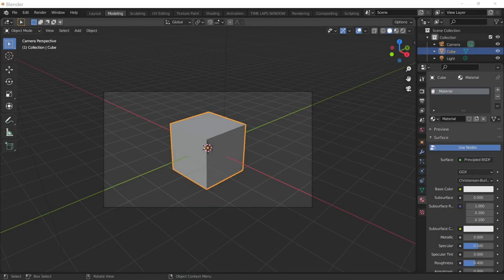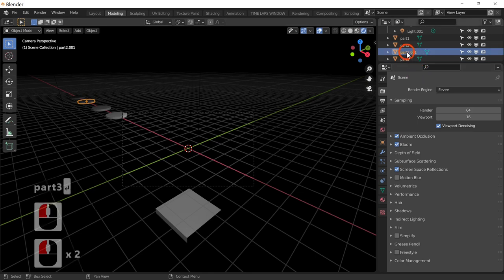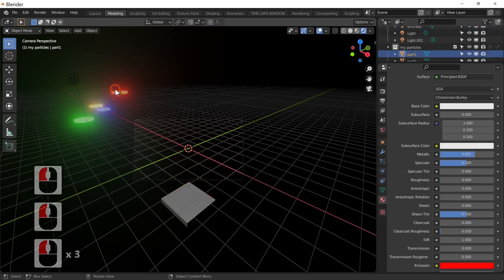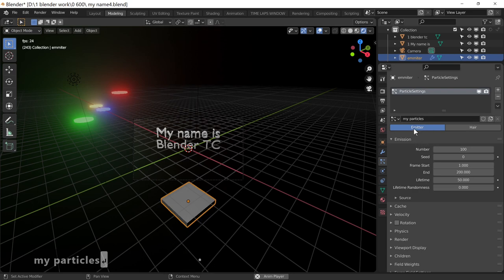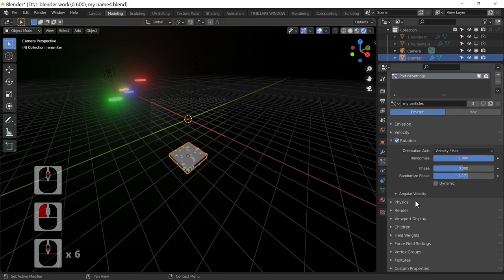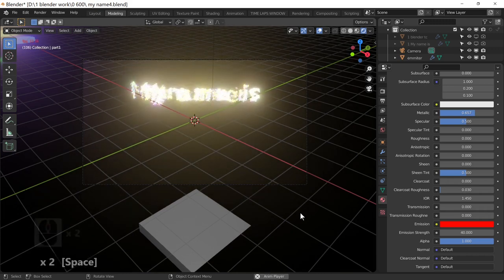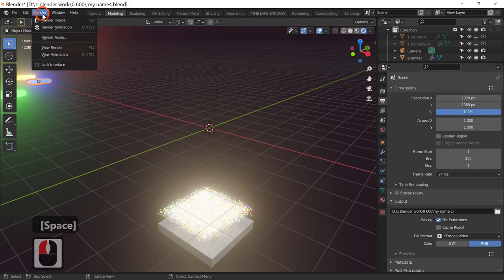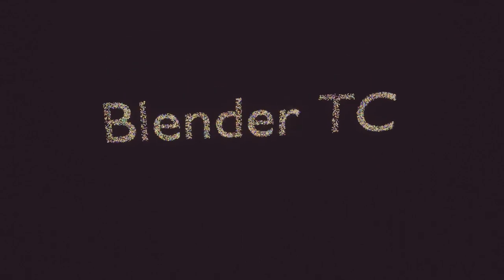MAKE YOUR NAME IN LIGHTS EASY BLENDER. A Signage TUTORIAL IN Particles. WHAT EVER THE MESSAGE.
Tutorial Created by Terry Cassidy.
How to use particle to make text.

A particle system is a technique in game physics, motion graphics, and computer graphics that uses many minute sprites, 3D models, or other graphic objects to simulate certain kinds of "fuzzy" phenomena, which are otherwise very hard to reproduce with conventional rendering techniques - usually highly chaotic systems, natural phenomena, or processes caused by chemical reactions.

A particle system's position and motion in 3D space are controlled by what is referred to as an emitter. The emitter acts as the source of the particles, and its location in 3D space determines where they are generated and where they move to. A regular 3D mesh object, such as a cube or a plane, can be used as an emitter. The emitter has attached to it a set of particle behaviour parameters. These parameters can include the spawning rate (how many particles are generated per unit of time), the particles' initial velocity vector (the direction they are emitted upon creation), particle lifetime (the length of time each individual particle exists before disappearing), particle colour, and many more. It is common for all or most of these parameters to be "fuzzy" — instead of a precise numeric value, the artist specifies a central value and the degree of randomness allowable on either side of the centre (i.e. the average particle's lifetime might be 50 frames or the full length of the animation. When using a mesh object as an emitter, the initial velocity vector is often set to be normal to the individual face(s) of the object, making the particles appear to "spray" directly from each face but optional.
In the example keys are used to shape the particle from one mesh to the next and to make circular animation back to the emitter that spauned the original particle.

Blender TC 268